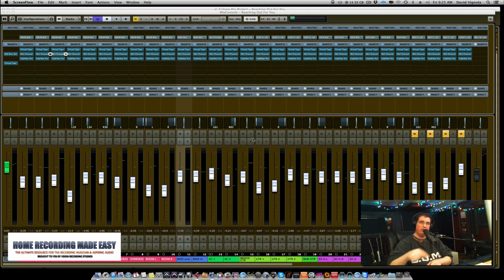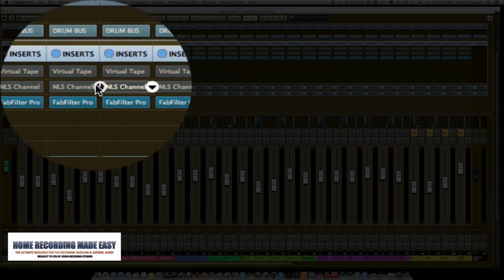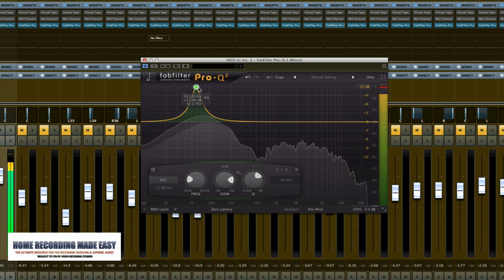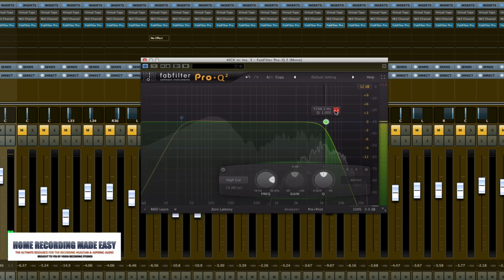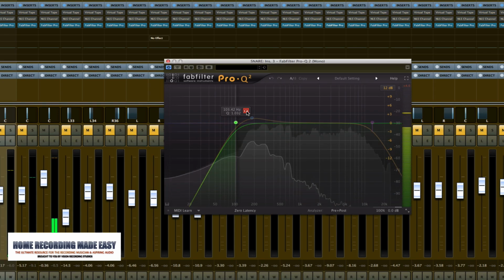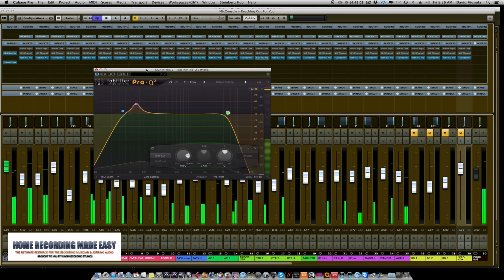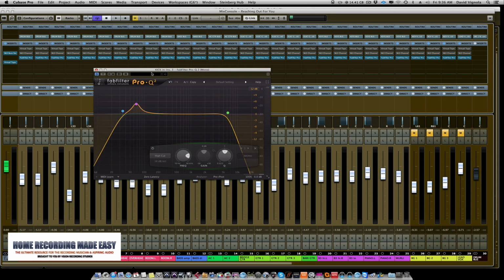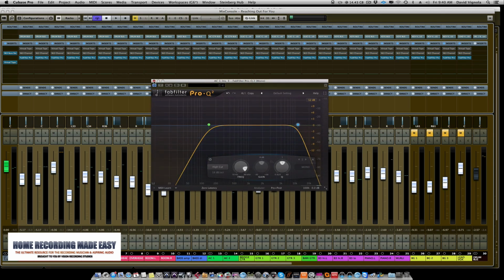How to Mix - Tips For Mixing - Using EQ Filters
Low Cut & High Cut filters are really powerful and really help clean up a mix. This is a technique I use on every mix and it is one of the first things I do before adding any other processing. I hope this is helpful and I recomend you give is a try.